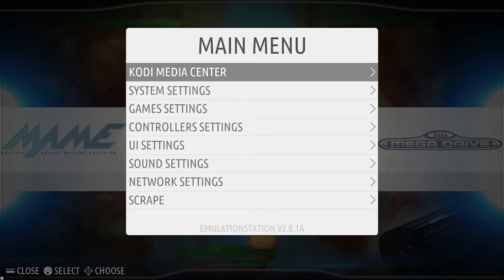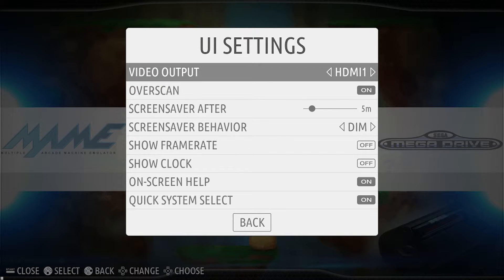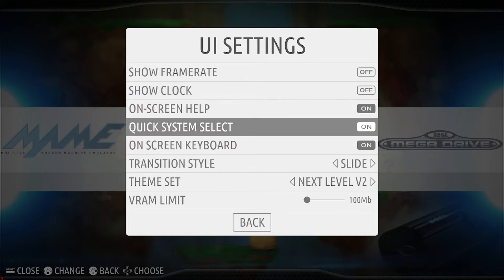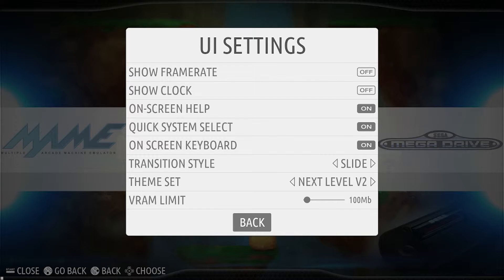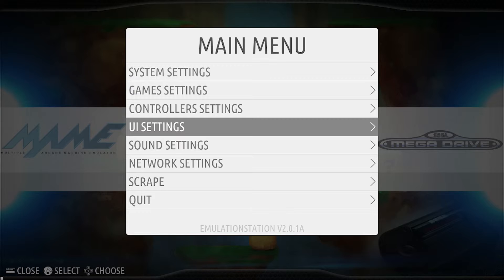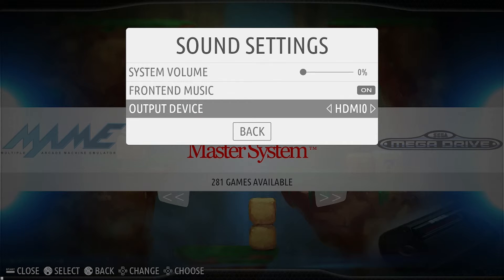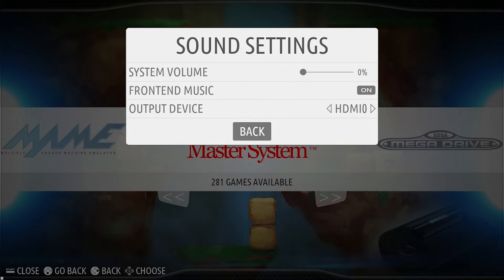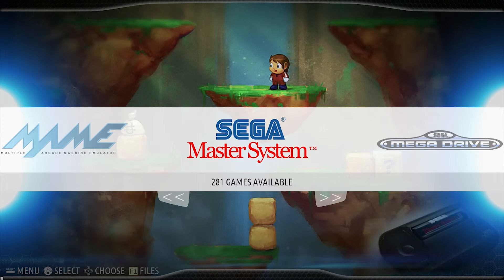How to run Audi and Video via HDMI (Batocera, RecallBox)